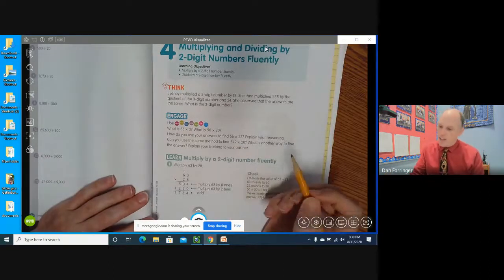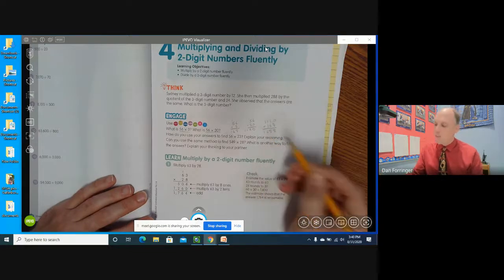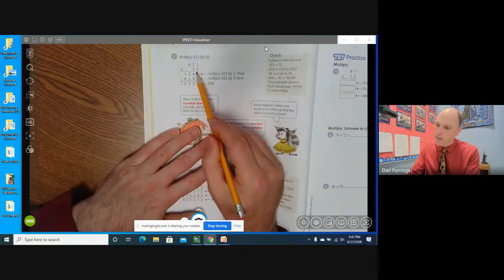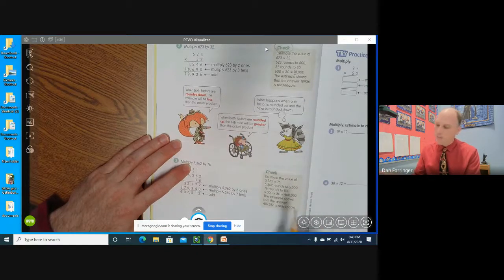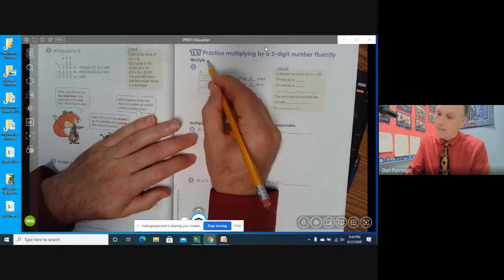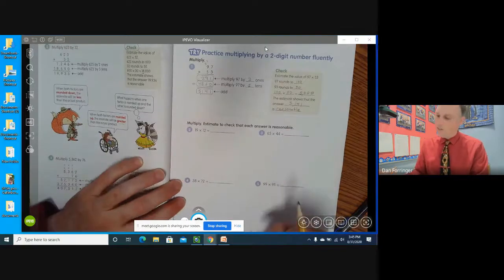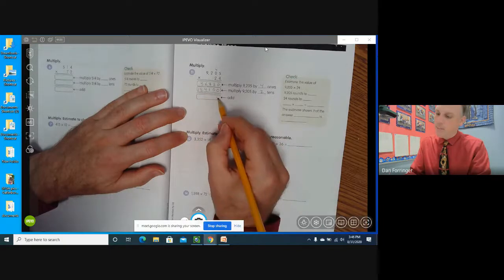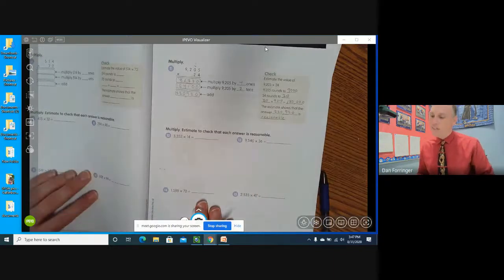Chapter 1, Lesson 4